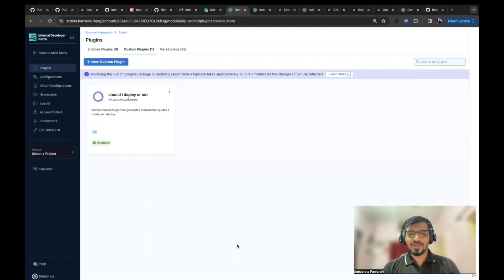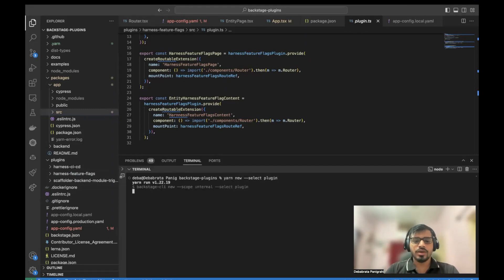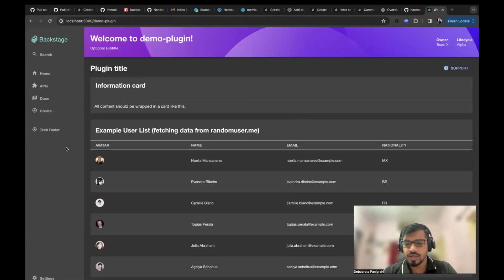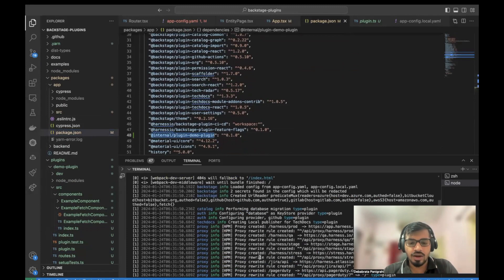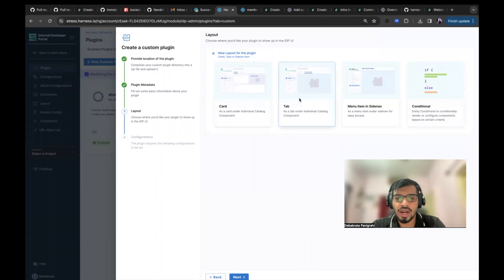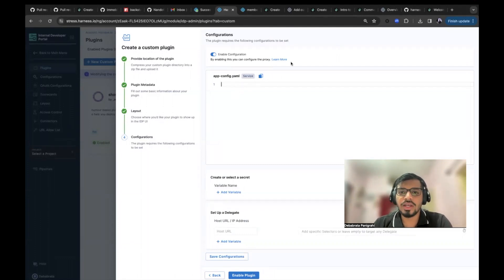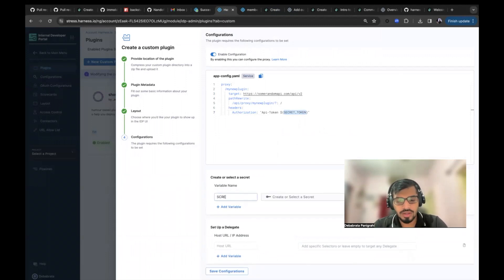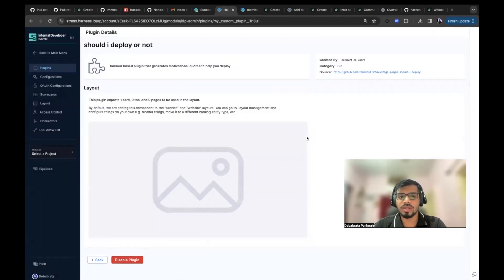How to add Custom Plugins in Harness IDP (Internal Developer Portal)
Using Custom Plugins, powered by the Backstage plugin framework, you can build and customize your own UI views inside the Software Catalog.